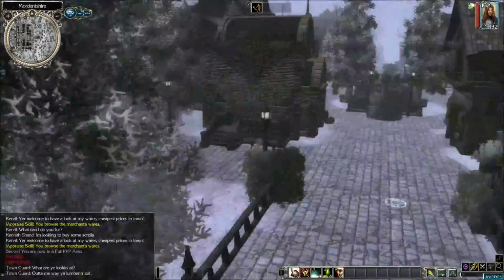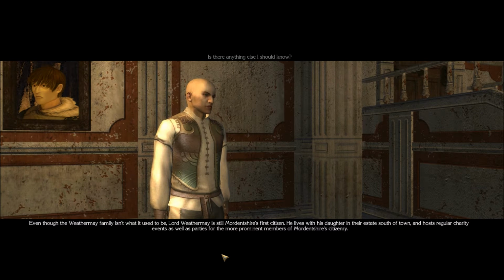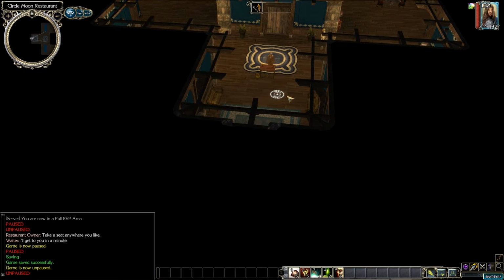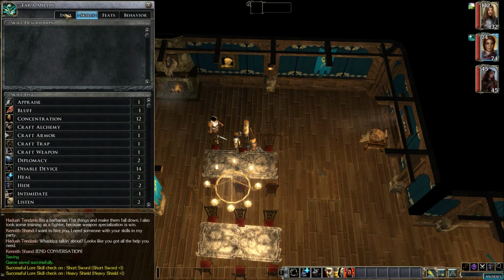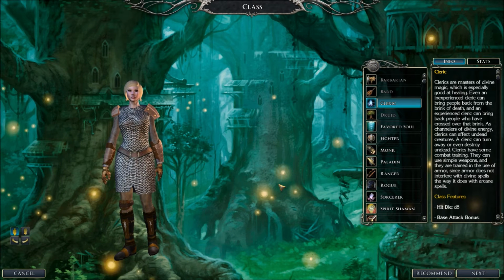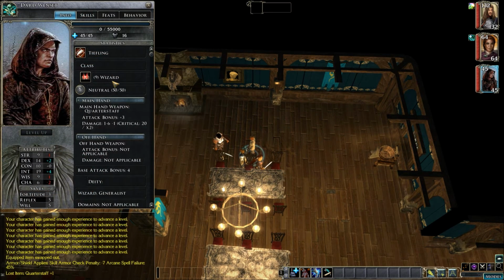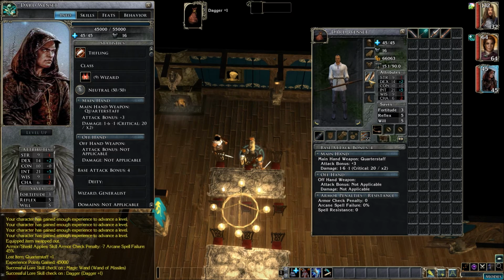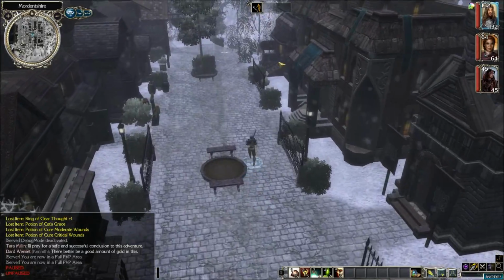[02] NWN2 - Ravenloft: Dreamscape mod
A Neverwinter Nights 2 adventure using the Ravenloft: Dreamscape module.

neverwinter nights 2 gameplay
neverwinter nights 2 mods
nwn2 gameplay
nwn2 mods
ravenloft campaign